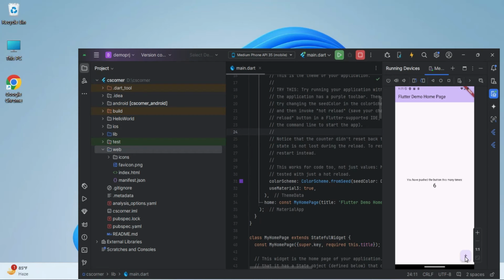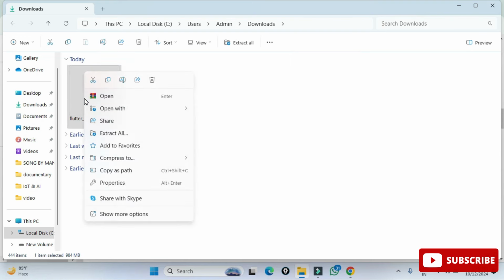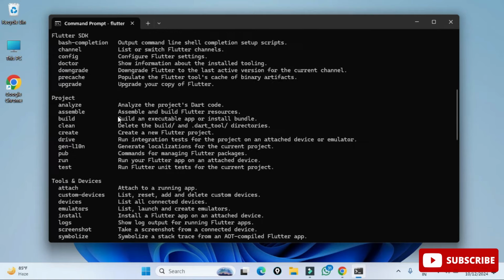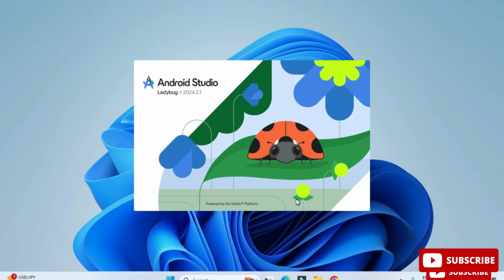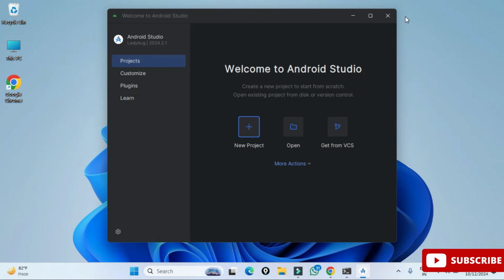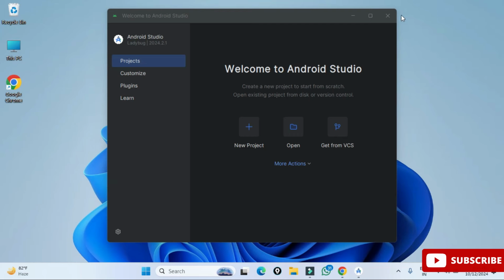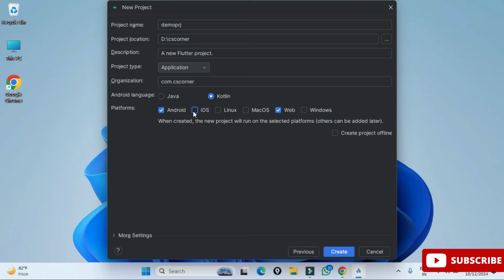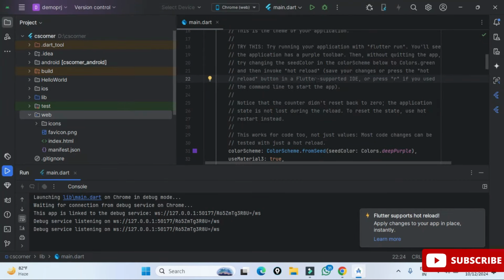Install Flutter on Windows[2024]| Flutter Setup Tutorial | Flutter Installation in Android Studio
Learn to install Flutter on Windows and set up Android Studio with this step-by-step tutorial. Perfect for beginners and developers transitioning to Flutter, this guide covers everything from downloading Flutter SDK to configuring Android Studio and setting up environment variables. Follow along to start building Flutter apps today!

Topics Covered:
- Installing Flutter on Windows
- Setting up Android Studio for Flutter
- Comprehensive Flutter installation tutorial

Share it with your fellow developers to help them build more reliable apps!

🎥 Tools I used for recording